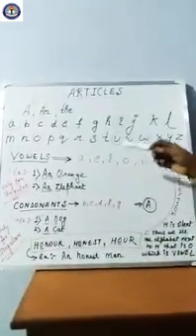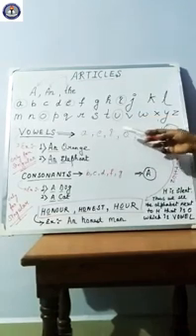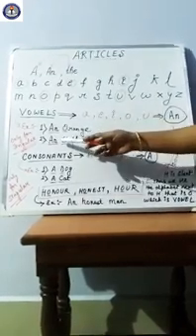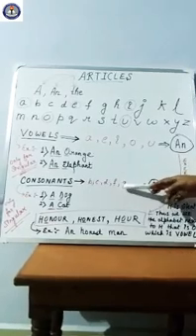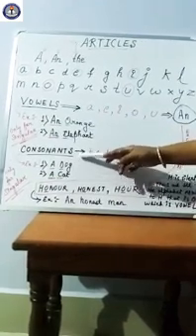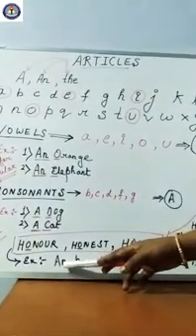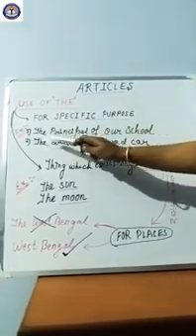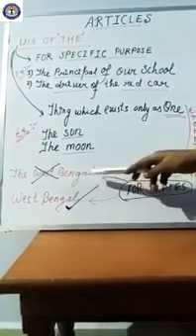Articles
English Grammar